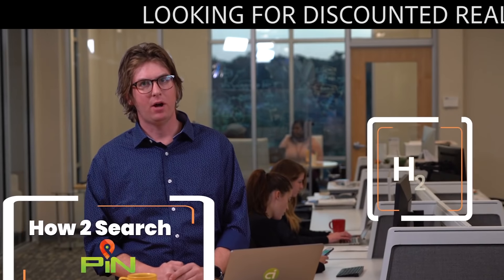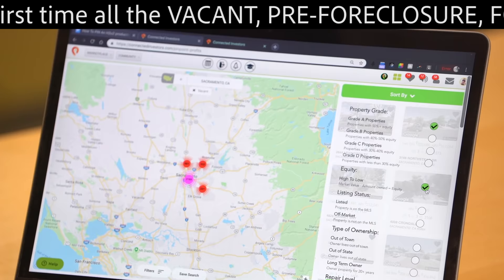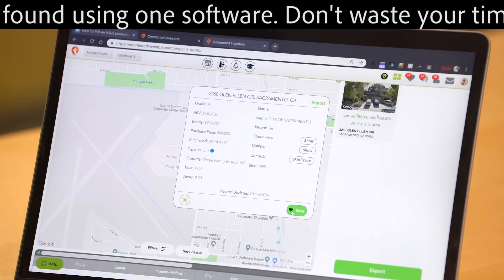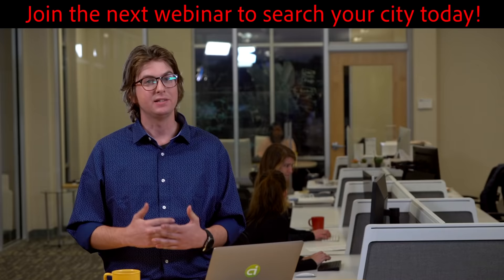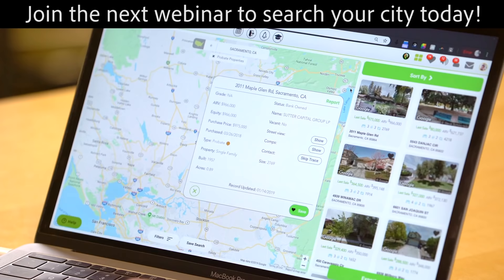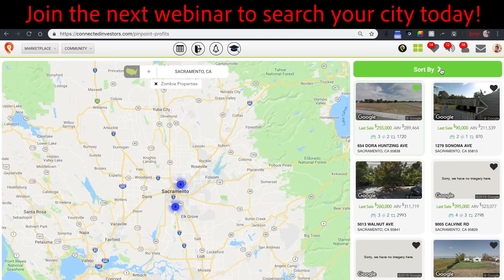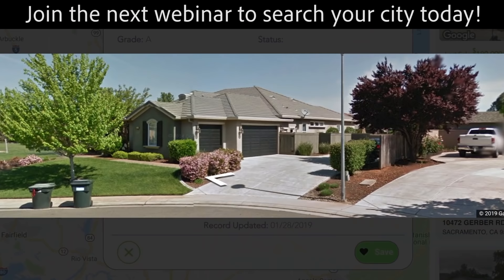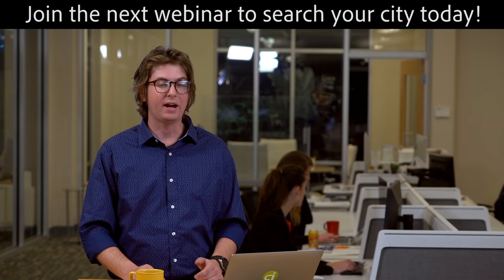PiN (The Pre-MLS) - Software Demo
The best properties to make easy money on are not found on the MLS. Thank goodness, the MLS is a small list of expensive properties with brokers in between you and whatever "deals" you can manage to find on there.

NOW the MLS has a BIG BROTHER...

Every property in the United States is now stacked up and put in order before it hits the MLS so you can scoop the best investments before they enter the MLS markup machine. Almost six months since the launch of the software, it’s now become THE PRE-MLS for investors.

This thing is already disrupting the whole game and investors around the country love having just one login to see all the off-market deals.

We have added millions of new data points since launch! Even small markets have big data.

Want to get into real estate? Not sure how to start?  You need to check this out:

*Get notified whenever we go live or post!

Want to get into real estate? Not sure how to start? You need to see this!